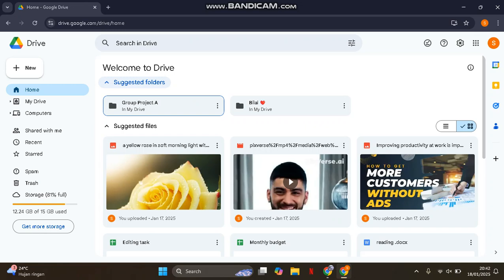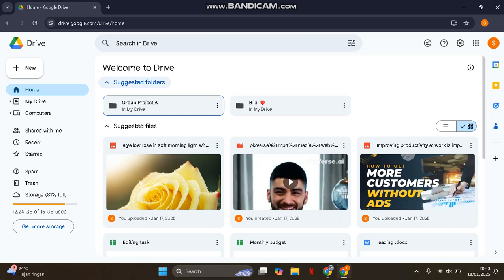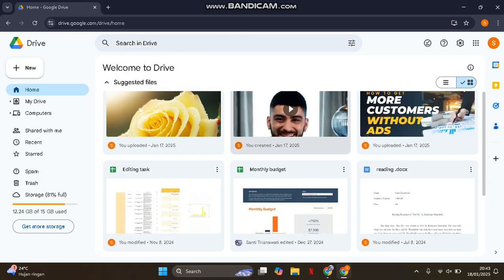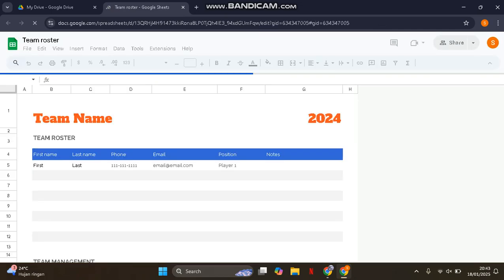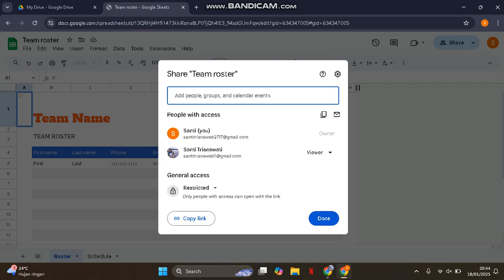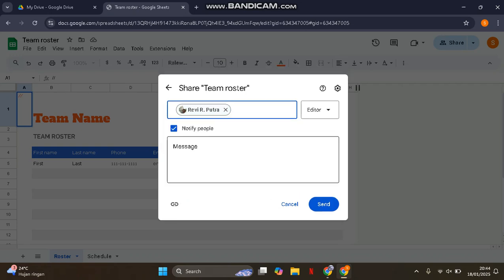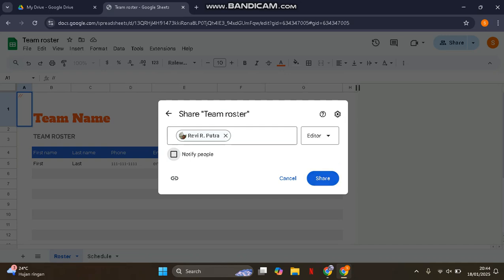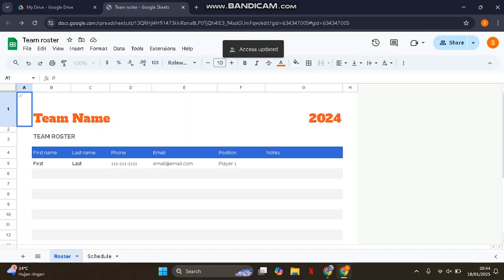How to Collaborate in Real-Time Using Google Drive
Working on a team project? Google Drive makes real-time collaboration effortless! In this tutorial, you’ll learn how to share documents, spreadsheets, and presentations for real-time editing